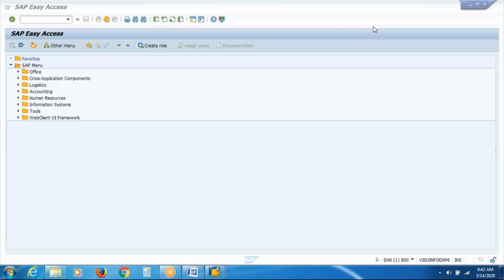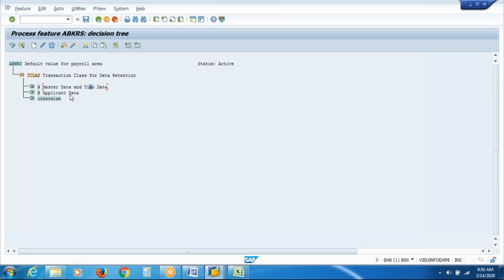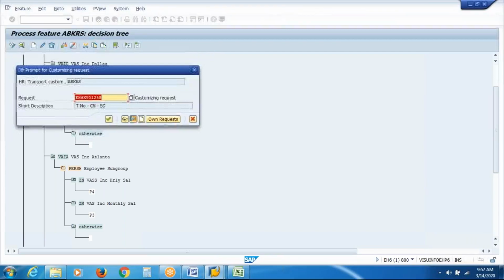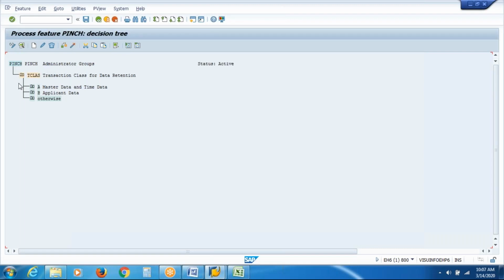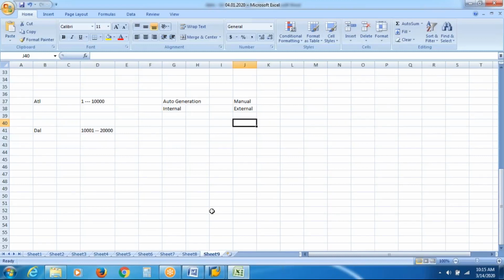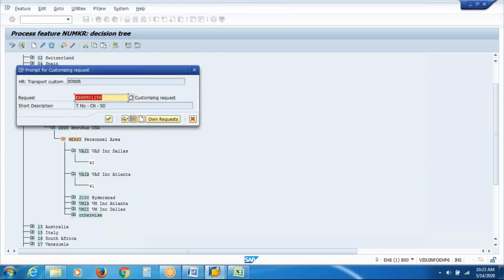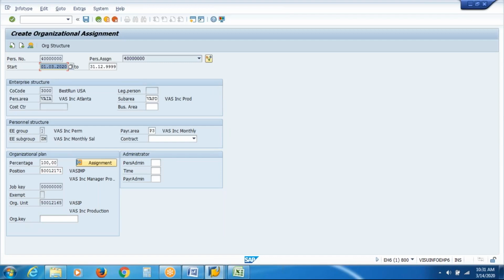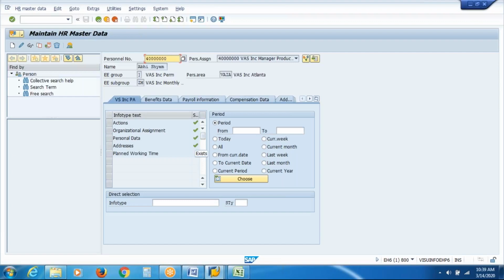Class 07 Personal Administration SAP HCM HR Online Training Free Telugu ||Trending SAP Modules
SAP HCM HR Online raining Free Telugu ||Trending SAP Modules ||  Class 07   Personal Administration